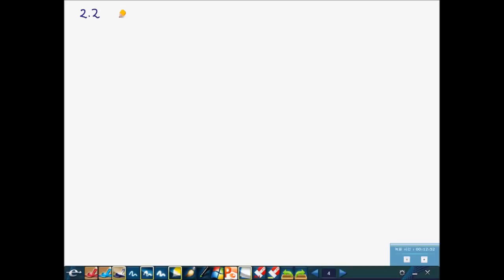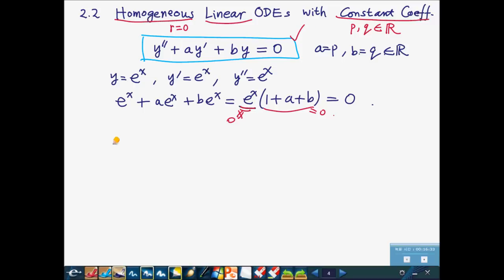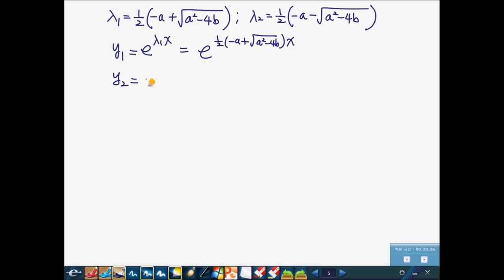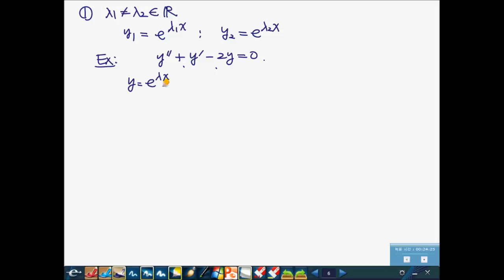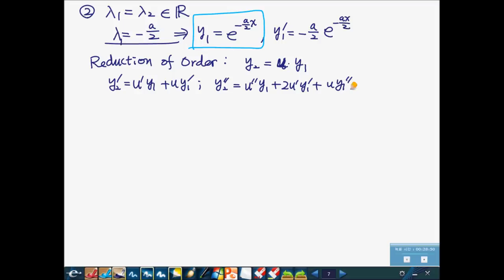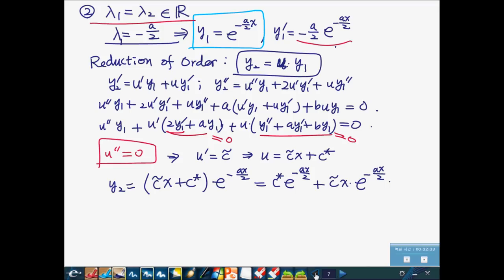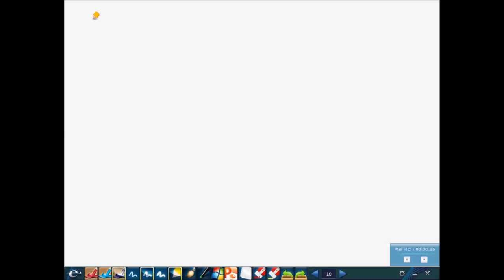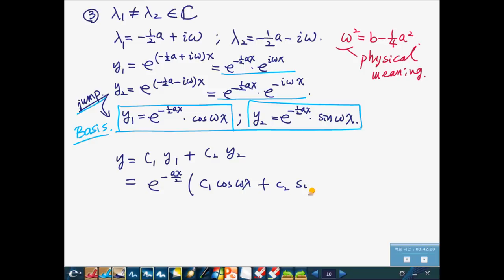emath1 mtc ch2 2 1